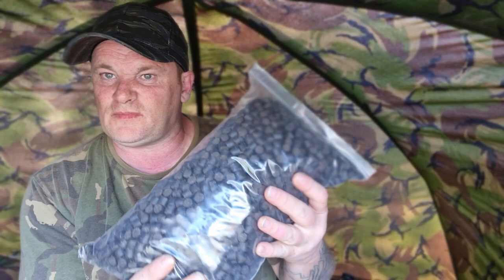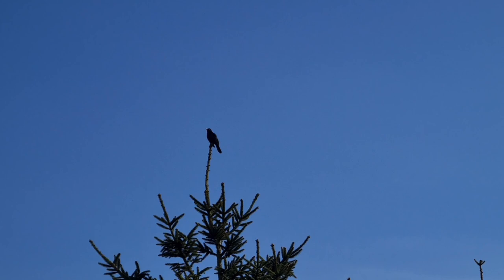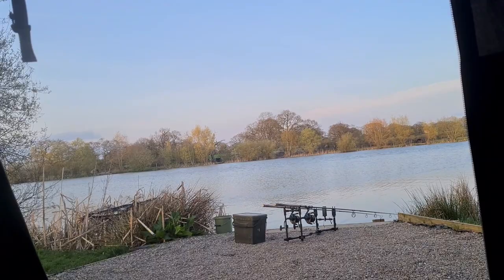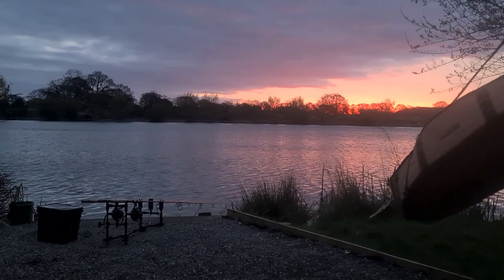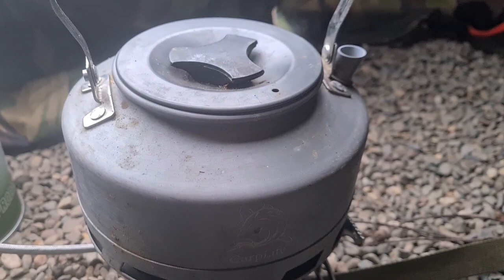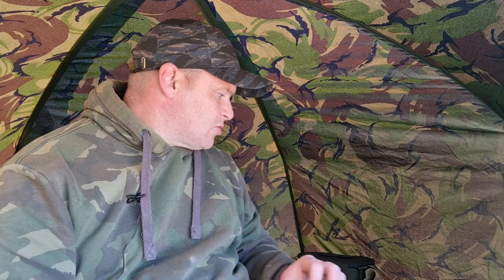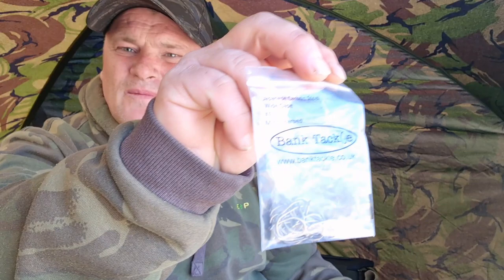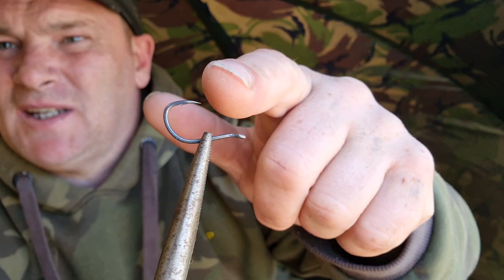Easter weekend Merrington Carp Fishery (Re edit)